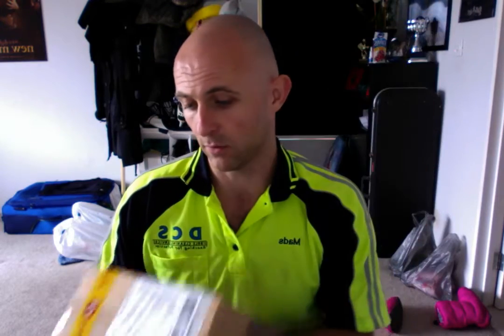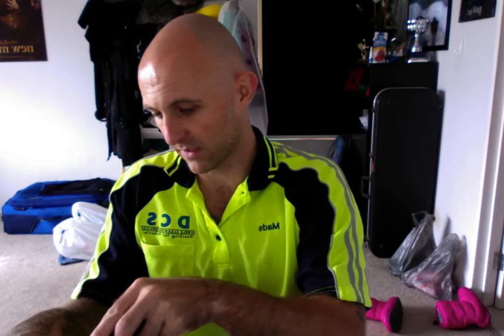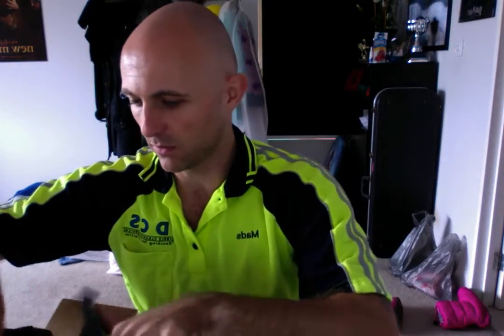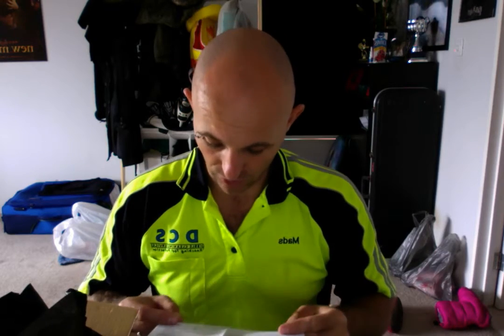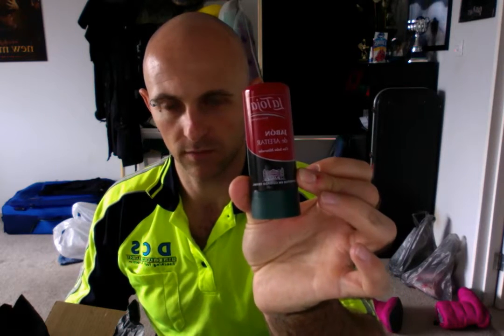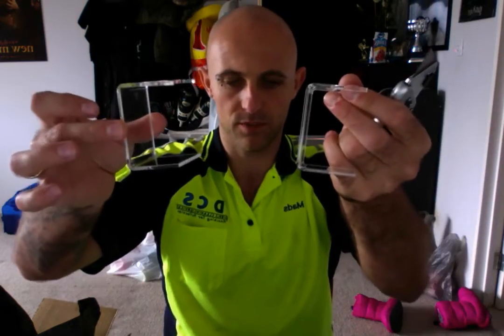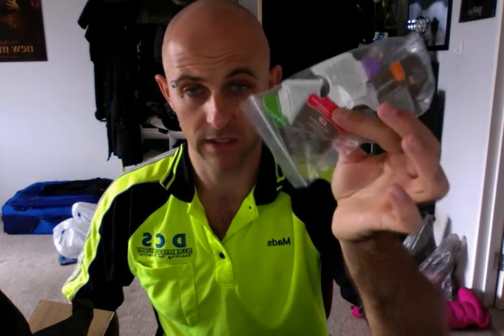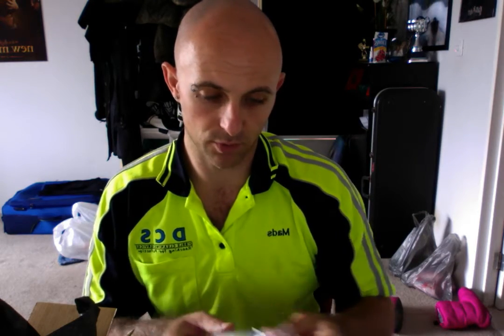Another awesome little unboxing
Semogue 830 brush
2 x semogue stands
La Toja shaving soap bar
St James of London shaving cream